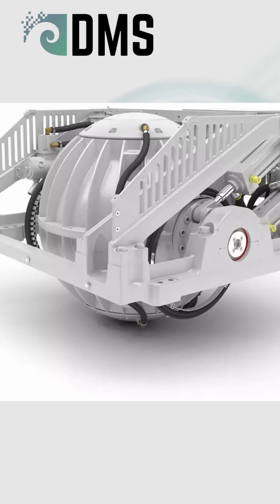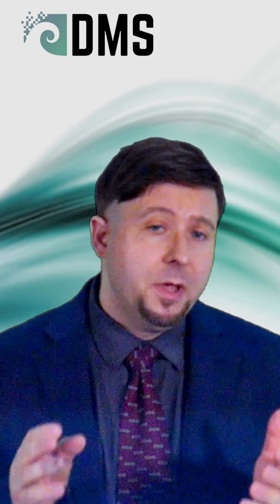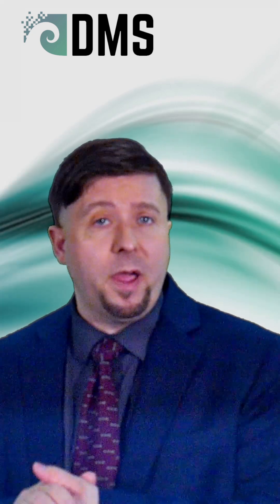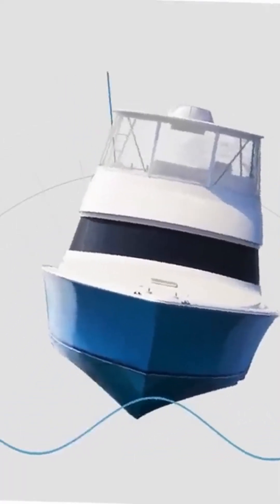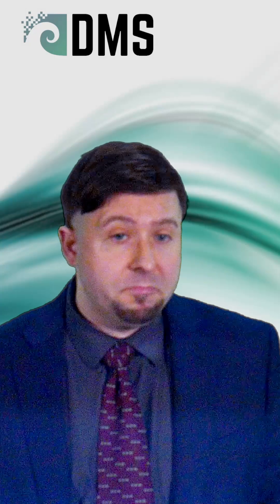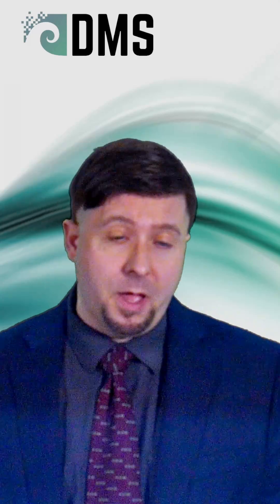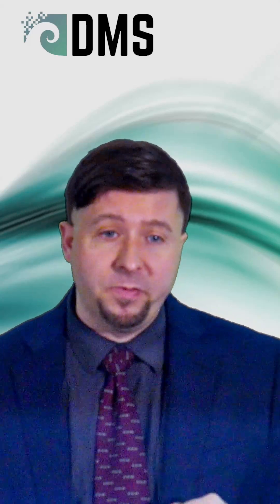Why a Seakeeper Can't Save Your Life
Understand the limits of gyro stabilizers and the distinction between seakeeping and stability.